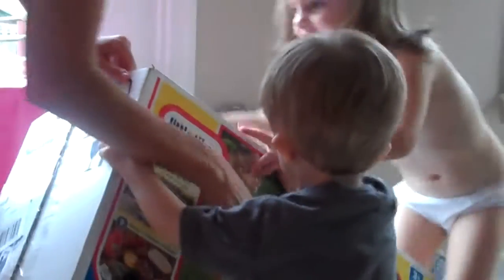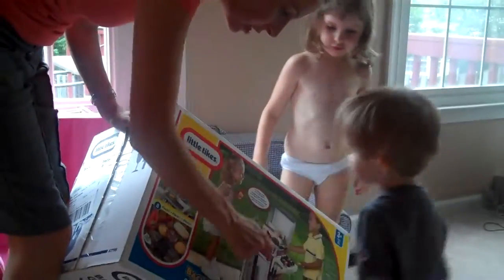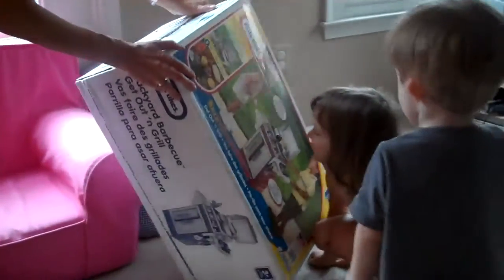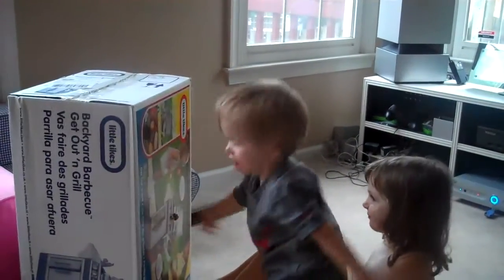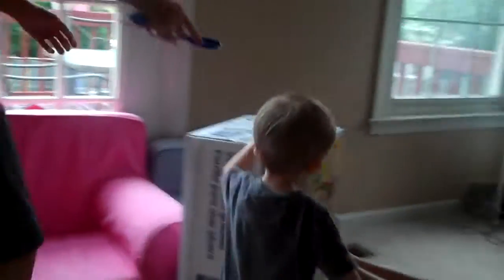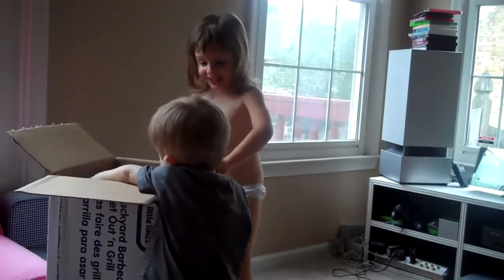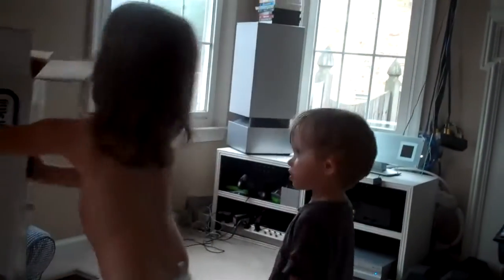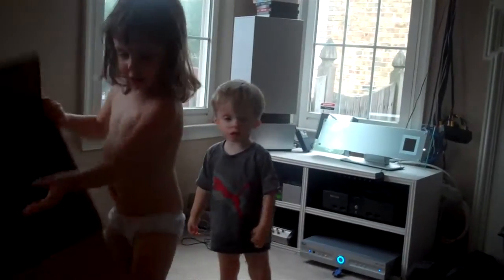ummm it's my freaking birthday Kiera